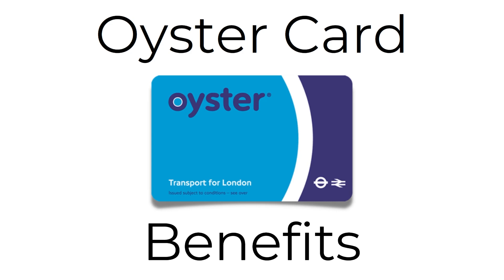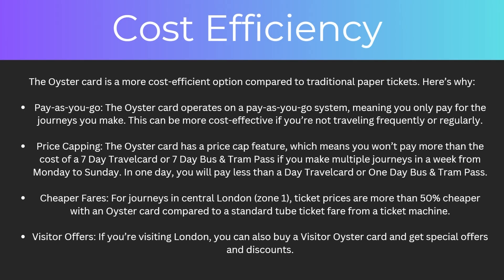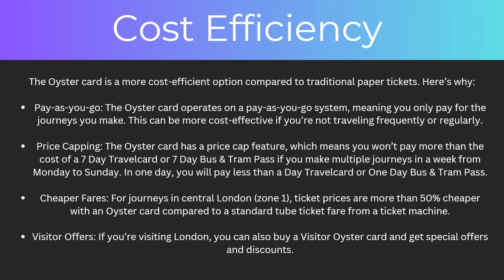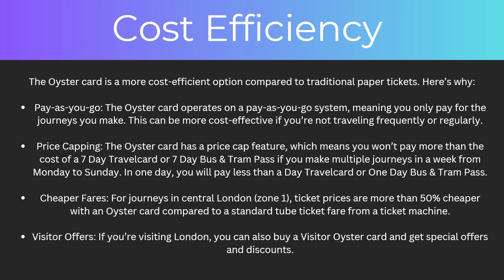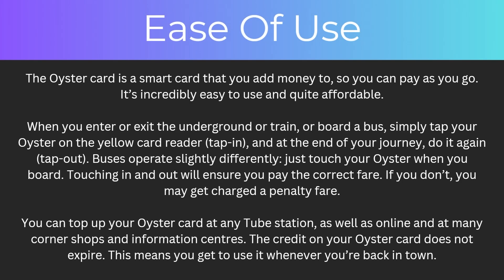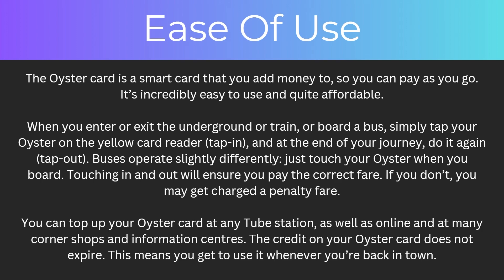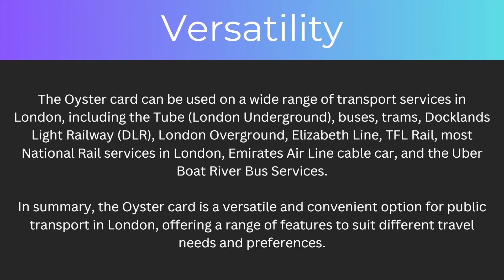Oyster Card Benefits Explained (2024)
In today's video i will cover all Oyster Card benefits so that you can work out if its right for you!